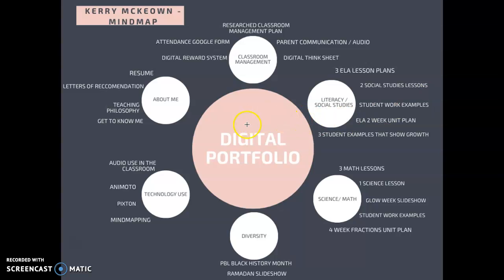Digital Portfolio Mindmap